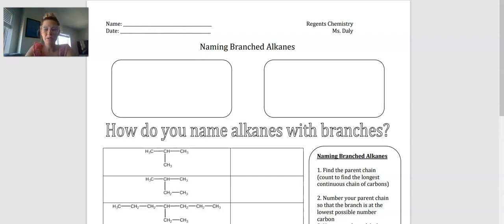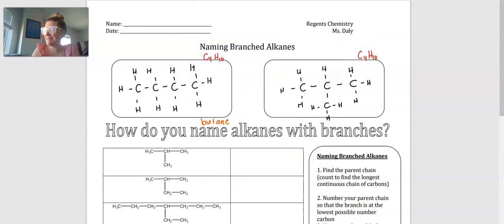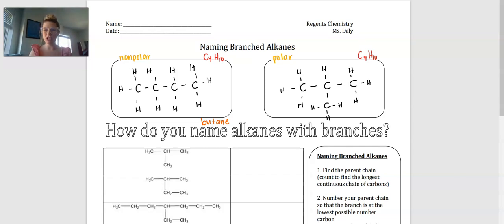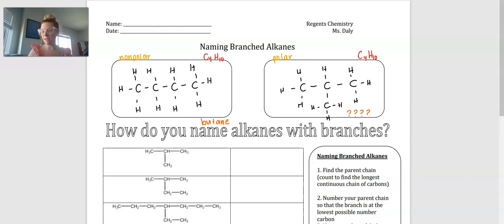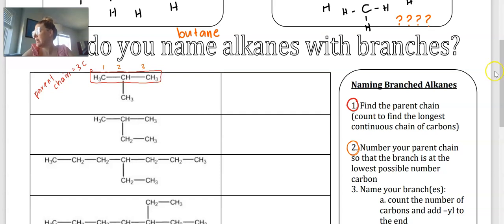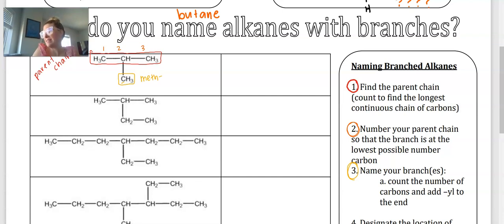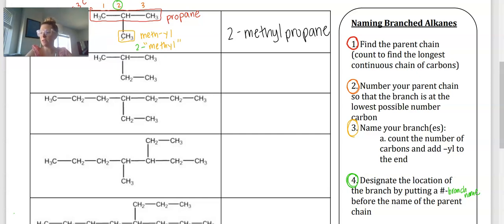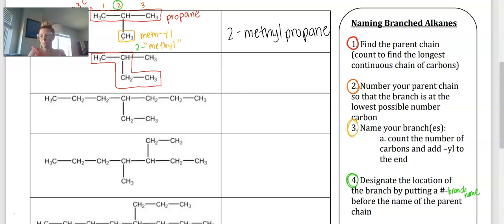Naming Branched Alkanes